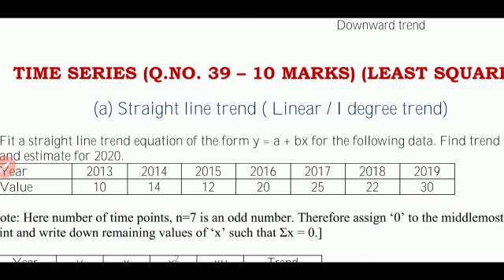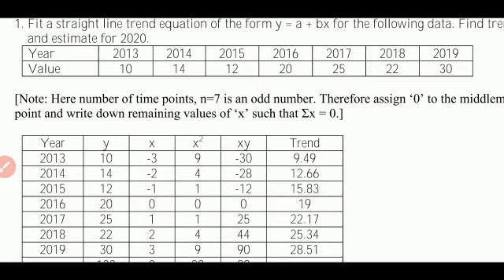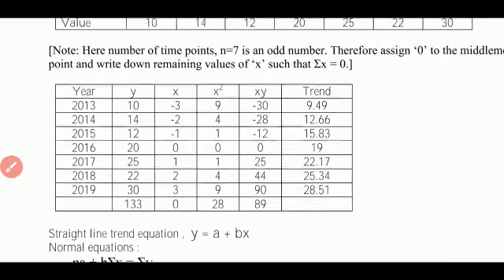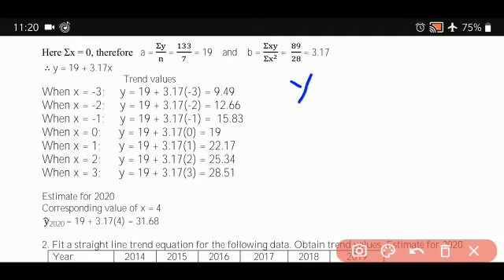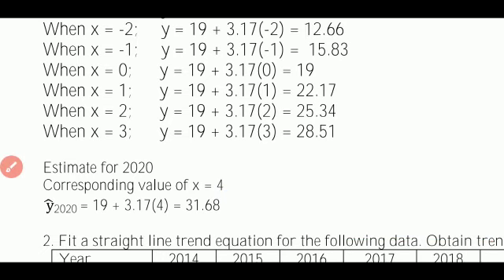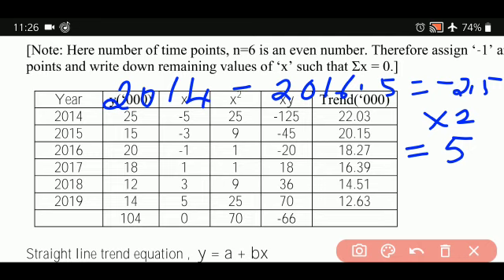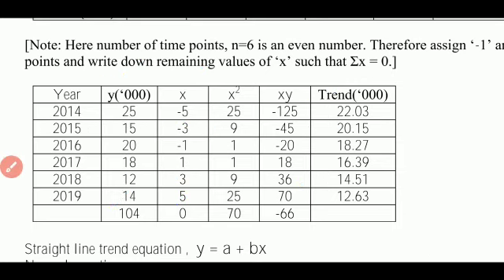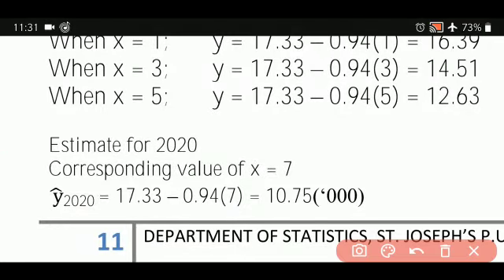By Prof S. P Kulkarni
Time Series Contd